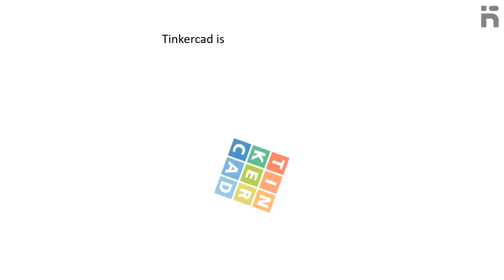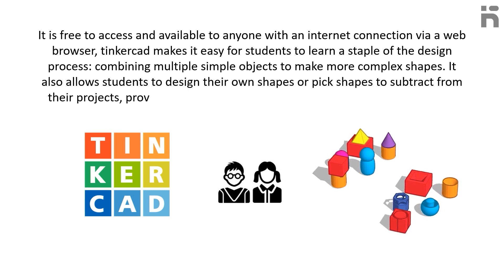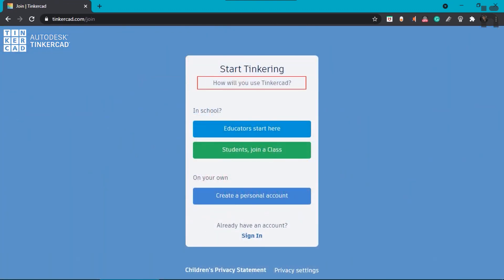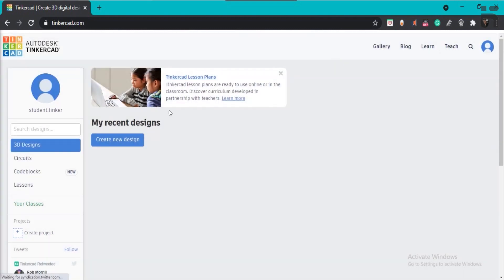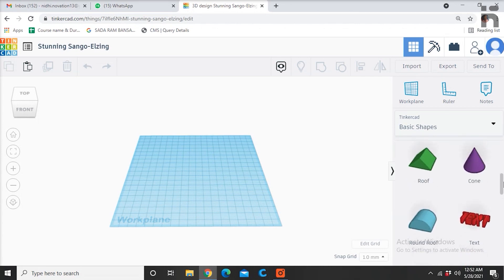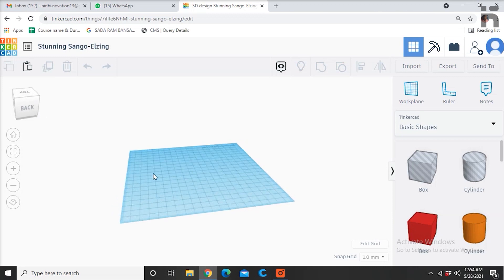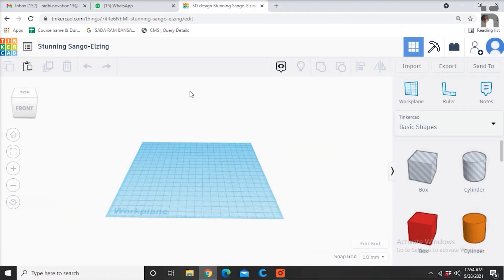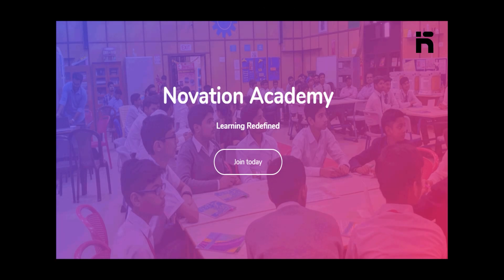Tinkercad 3d designing : tutorial for beginners in 7minutes by novation hub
Novation Hub presents a step by step guide on how to use tinkercad 3D Designing & modeling .
Getting to grips with new software and tools can be daunting, but handily Tinkercad is an easy, accessible and free intro to the world of 3D modeling.

Join us for this complete breakdown on Tinkercad's user interface, functions and follow along as we design many parts for 3D printing.
In this video we have created a tutorial about the Tinkercad website, this is the second video in which we have explained in detail how to login Tinkercad and the tools used to build the 3D Model,